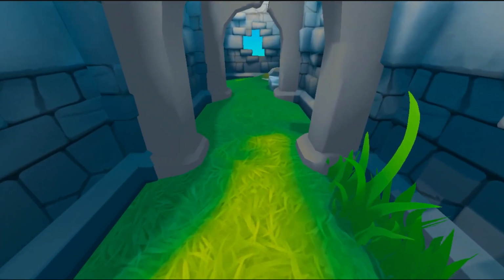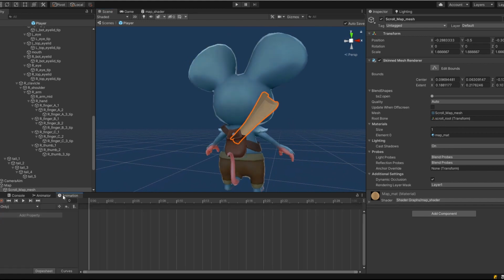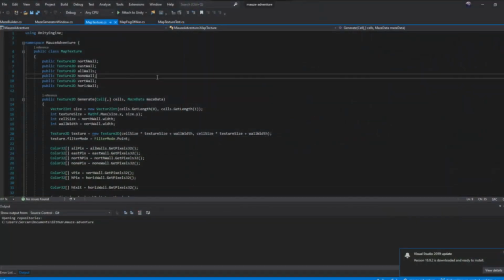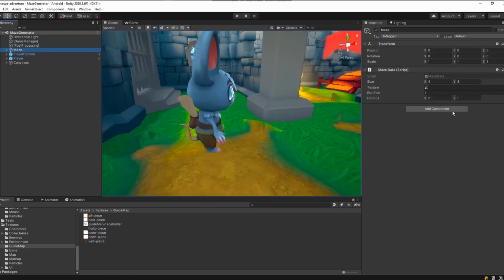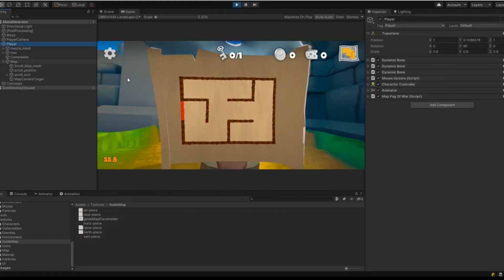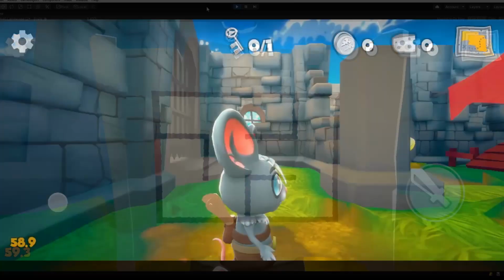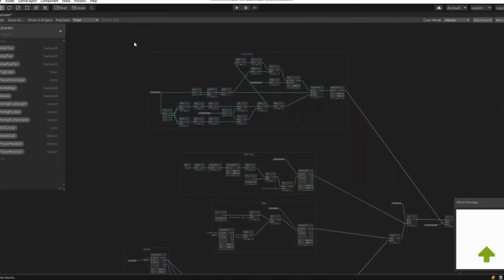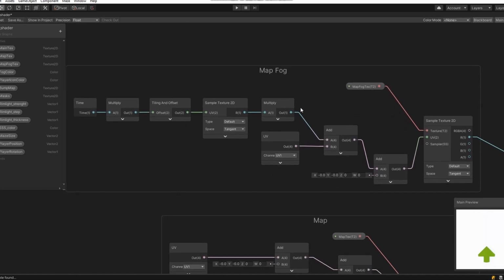Fog of War and Player Map - Unity Indie Game Devlog #3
Hi! In the third indie game devlog of Mauze Adventure, I am talking about the player map and the fog of war system made on top of it using unity shader graph.

In the game main character has a 3D map model in his backpack which is an animated object that opens like a scroll. I applied maze map texture on top of it and added a fog of war system to hide the unvisited maze cells.

⏲️ Timestamps:
00:00 Intoduction
00:45 3D map with a texture
01:42 Former version and differences
03:07 Fog of war
04:15 Dynamic map in Shader Graph